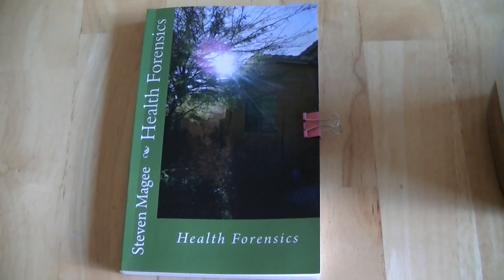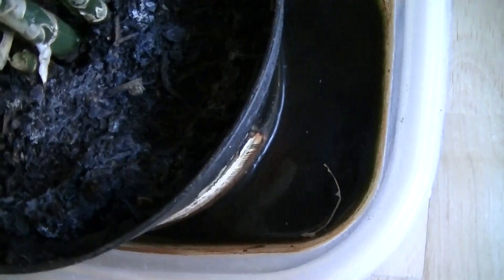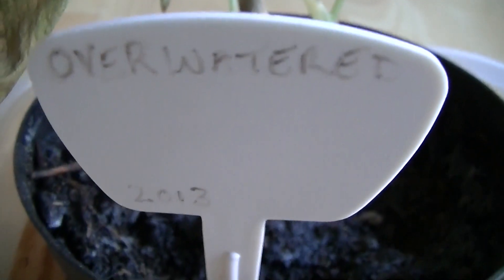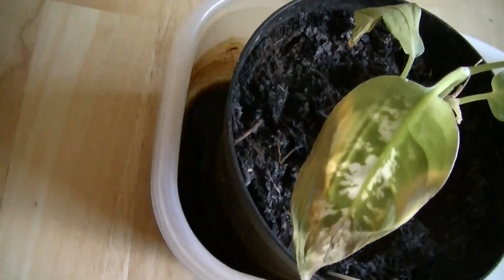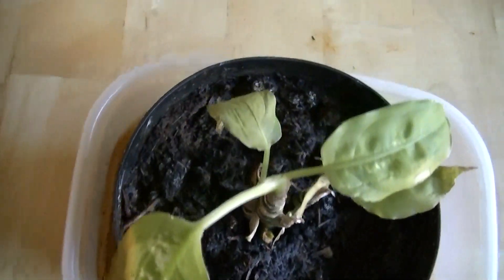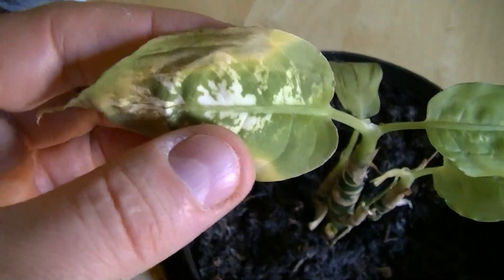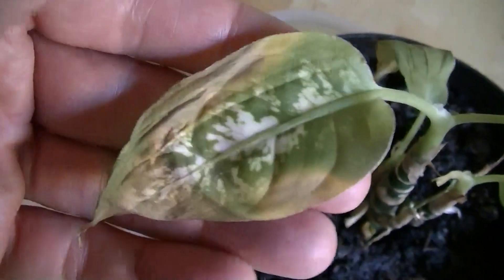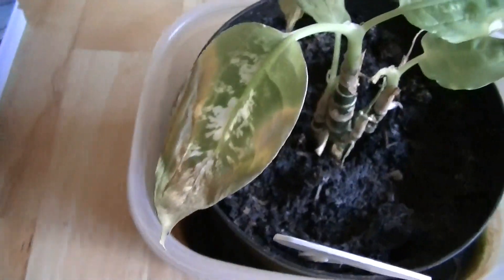Over Watering a Dieffenbachia Experiment January 2014 Update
This Dieffenbachia has been gown in one inch of water for almost a year and has not died.  This experiment was designed to dispel the myth that you can kill a Dieffenbachia by overwatering it.  It does appear to cause some stress and slight retardation relative to my other controls in the home.  This plant is on the smaller side  compared to my averaged controls in the home.